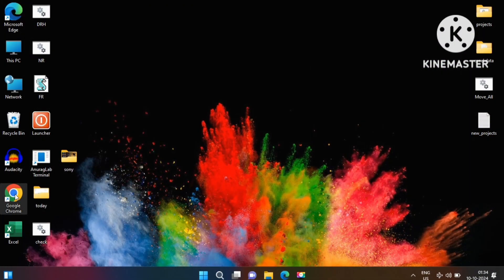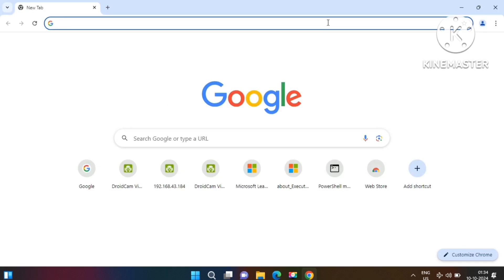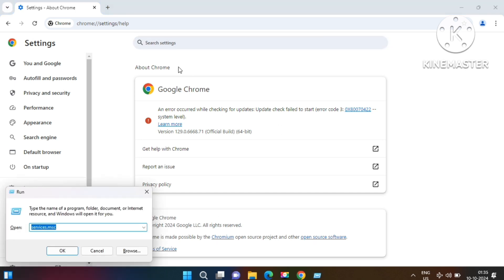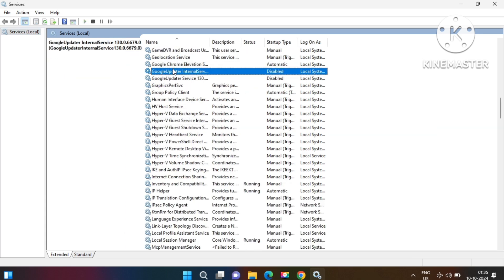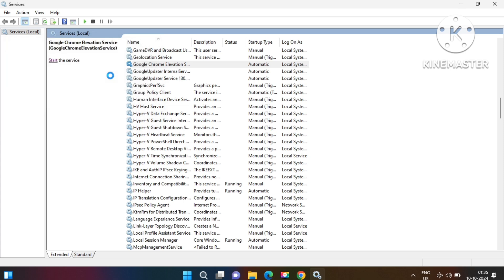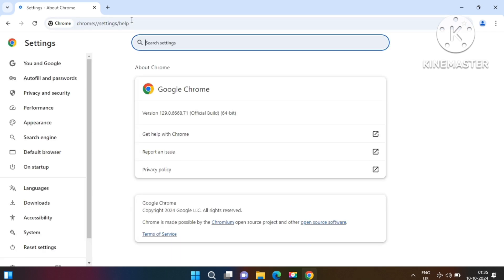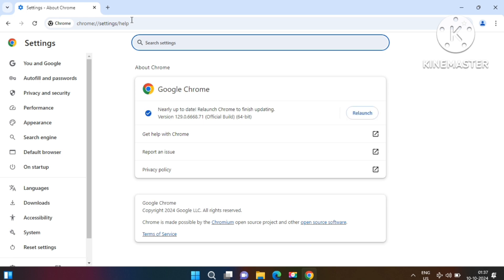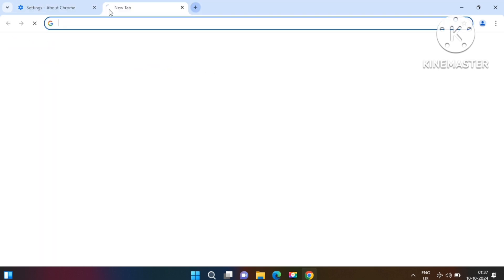Fix: Chrome Closes Immediately After Opening | Quick & Easy Solutions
Are you frustrated because Google Chrome keeps closing right after you open it? In this video, I'll walk you through step-by-step solutions to troubleshoot and fix this issue quickly. These easy-to-follow methods will help you get Chrome working smoothly again.

🔧 What’s Covered in This Video:

google chrome closes automatically windows 11

Tips for preventing this issue in the future.